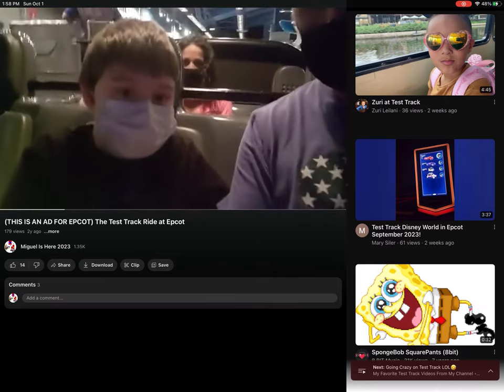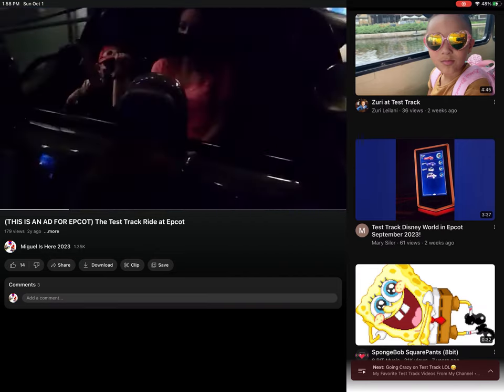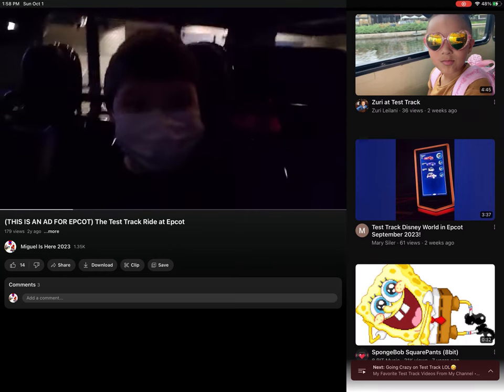The Best 6 Minutes of My Test Track Videos Ever